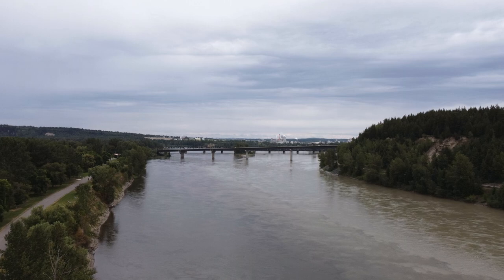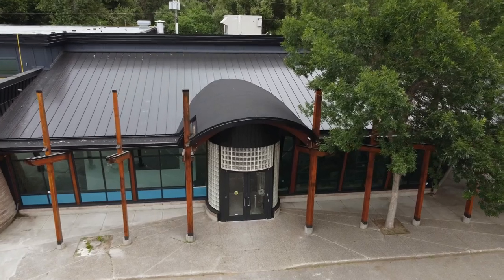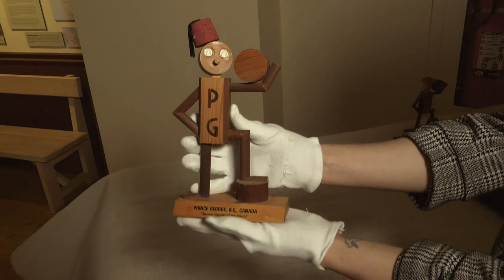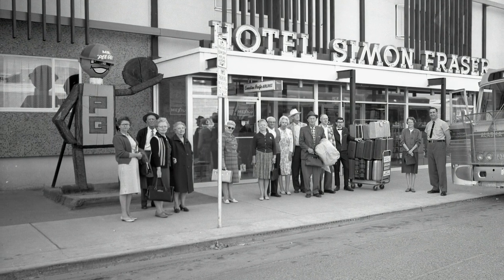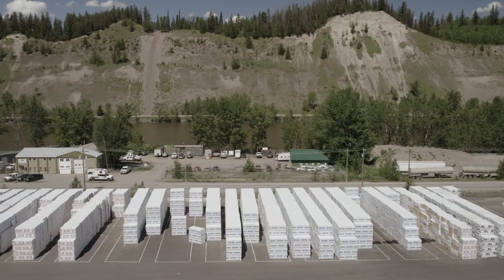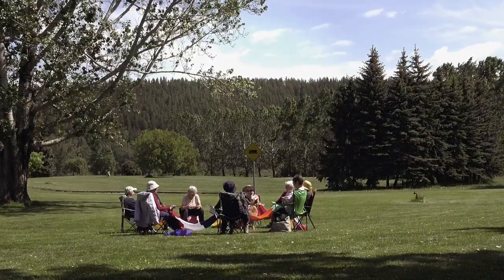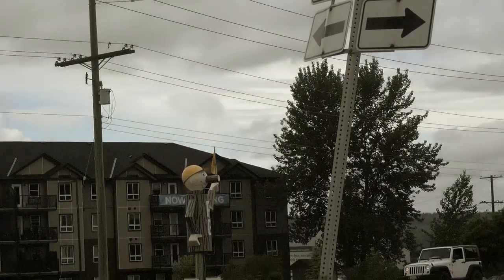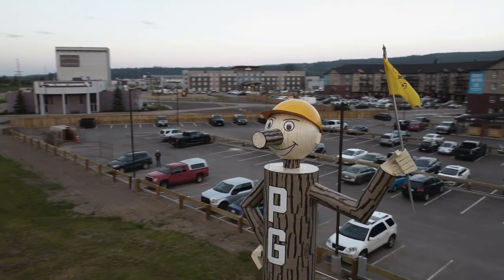Landmarks S1 EP 2 Mr.PG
The forestry mascot of Prince George

For more than six decades, various versions of Mr.PG has represented Prince George’s identity as a northern British Columbia community founded on the logging industry. Now his future is at a crossroads.

TELUS originals offers production grants and distribution opportunities for producers and filmmakers in British Columbia and Alberta.